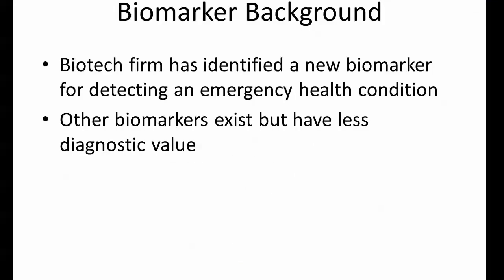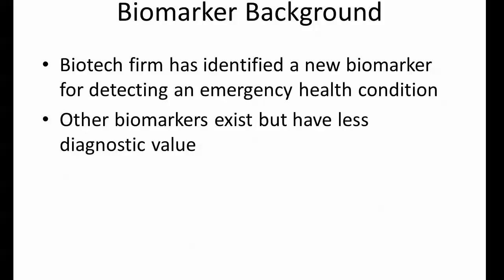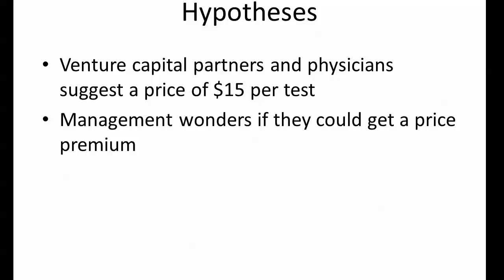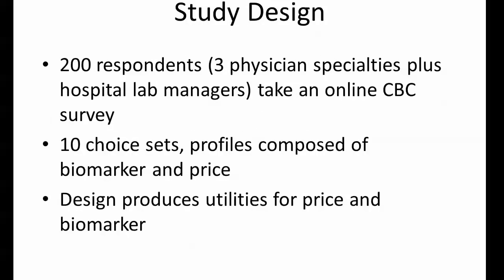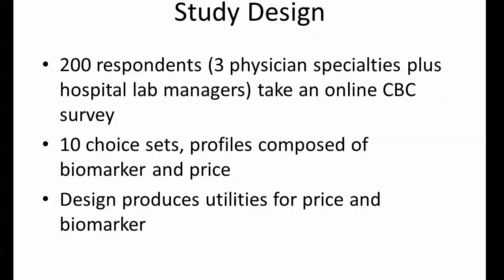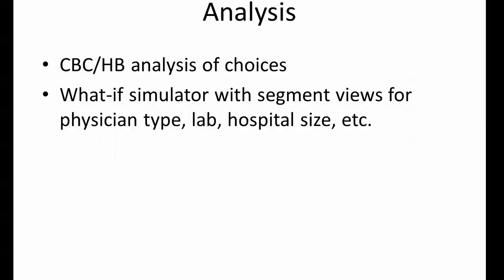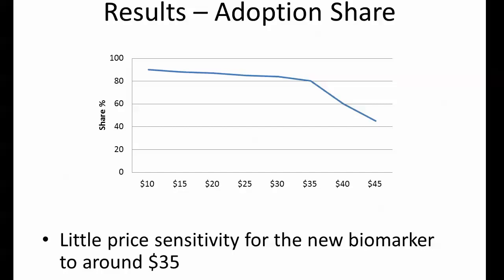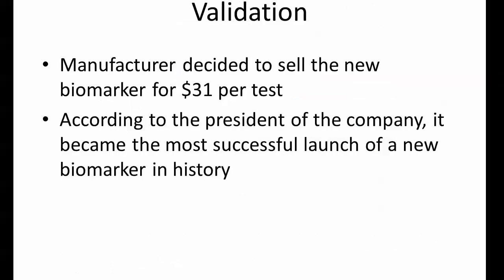Biomarker Pricing Case Study